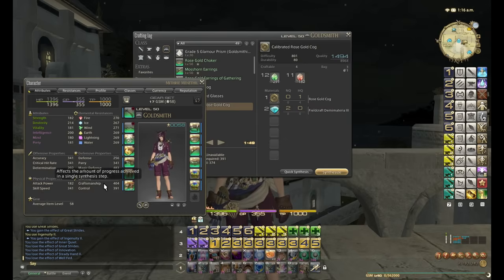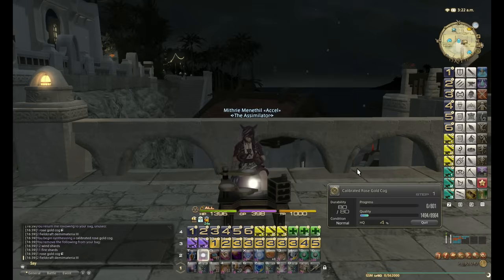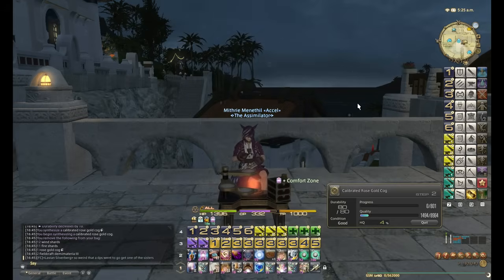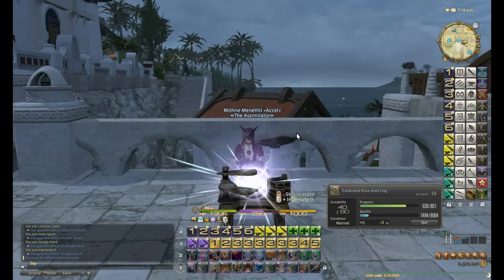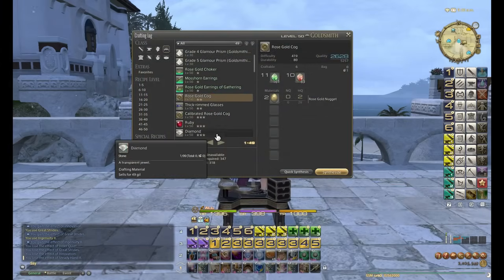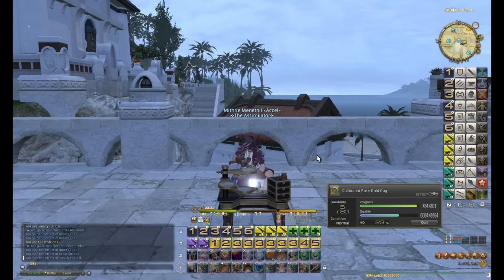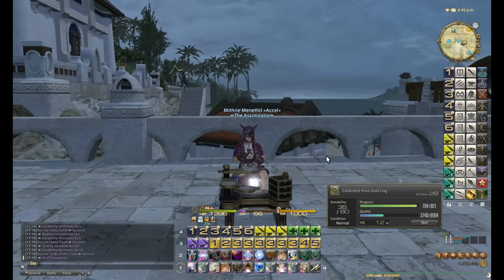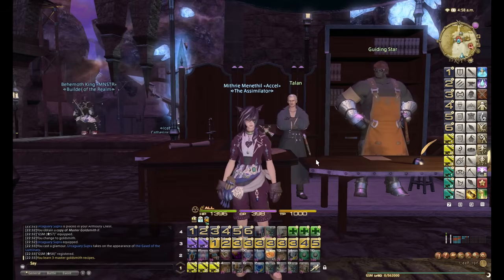FFXIV 2.45 0469 4 Star Goldsmith Unlock Guide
In this episode, I unlock 4 Star on Goldsmith.

I do it even though I do not have the Artisan Off-Hand Tool or the Supra Tool. I give an insight into how I think as a crafter, the rotation I use for the 801 Difficulty and 8964 Quality turn in's and my general attitude towards crafting.

The shard abilities I use on Goldsmith are:
Byregot's Blessing
Ingenuity II
Piece by Piece
Waste Not II
Careful Synthesis II
Tricks of the Trade
Comfort Zone
Hasty Touch
Steady Hand II
Reclaim

To get your Supra tool you need to craft 5 normal quality Calibrated Rose Gold Cog, and to unlock the recipes you need 3 high-quality Calibrated Rose Gold Cog. The materials required are 1 Rose Gold Cog and 2 Fieldcraft Demimateria III. It is more difficult to get to 100% HQ because there is no such thing as HQ Fieldcraft Demimateria III and the highest gain you can start with is 1494/8964 quality and you need to do the rest yourself.

Currently, there is no crafted item in the game that is harder to HQ so I have to draw upon all of my skills as a crafter both in-game and in how I think in order to succeed.

Mithrie